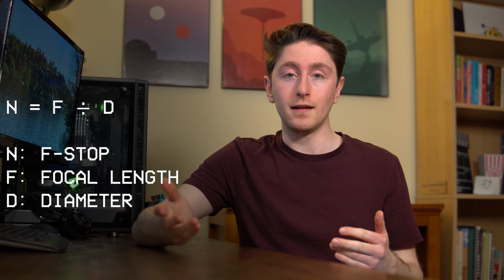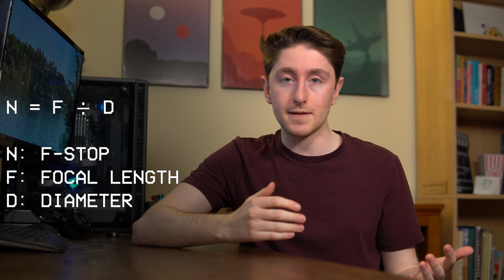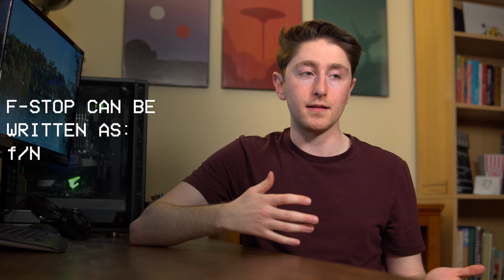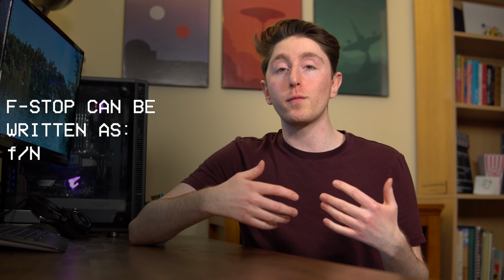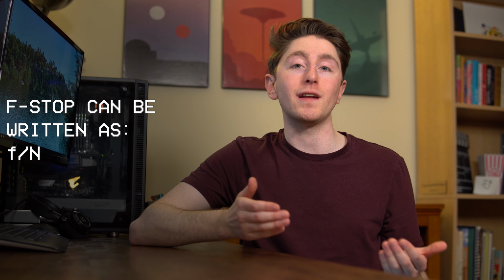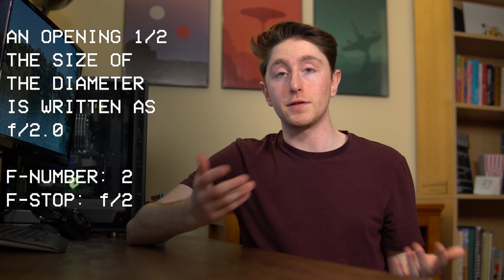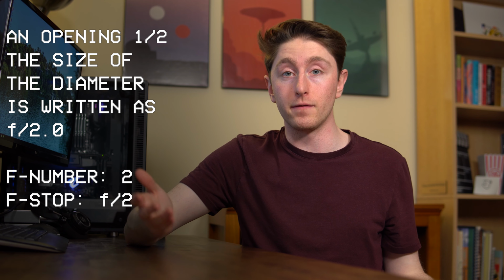What does the Aperture do?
In this first episode of Tech-Nick-Al we take a look at what the aperture is actually doing!